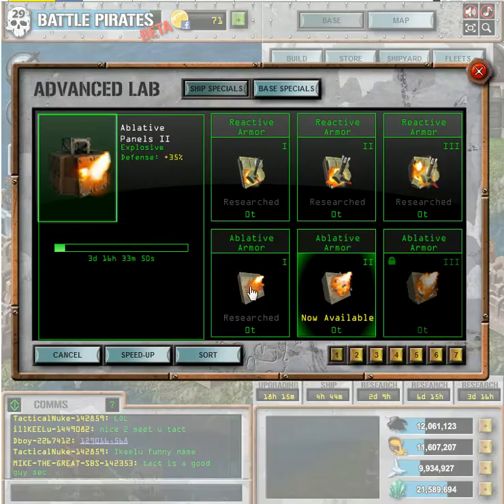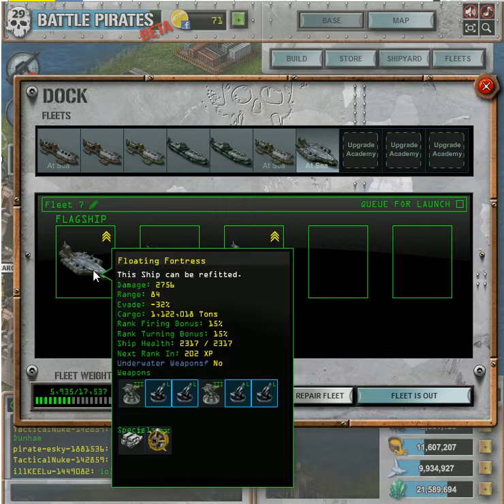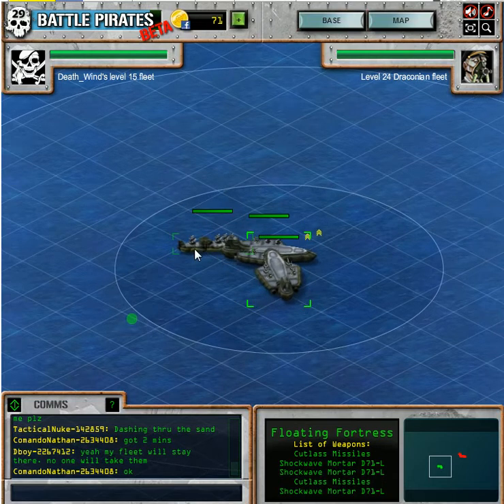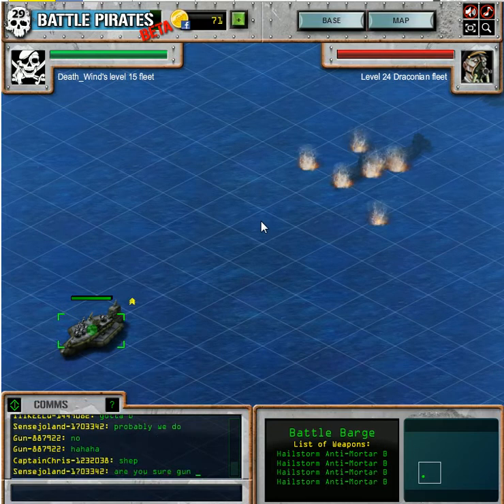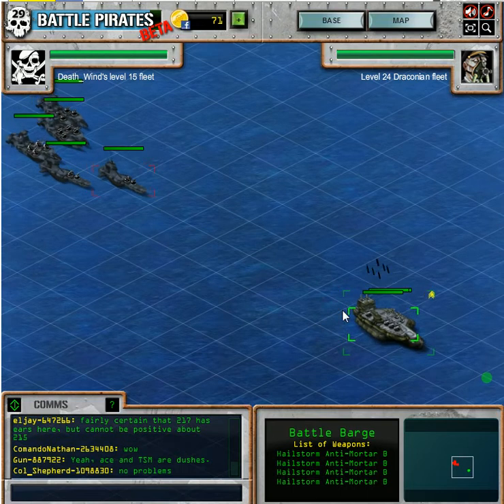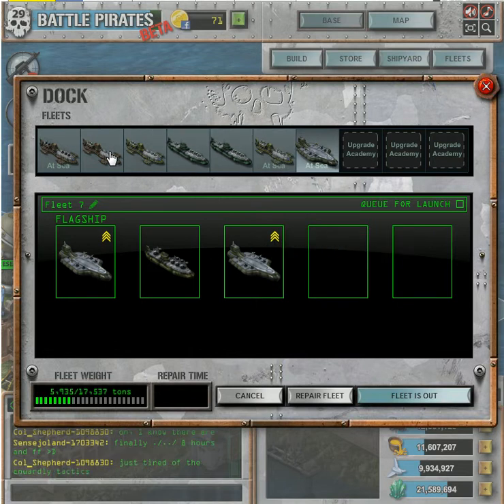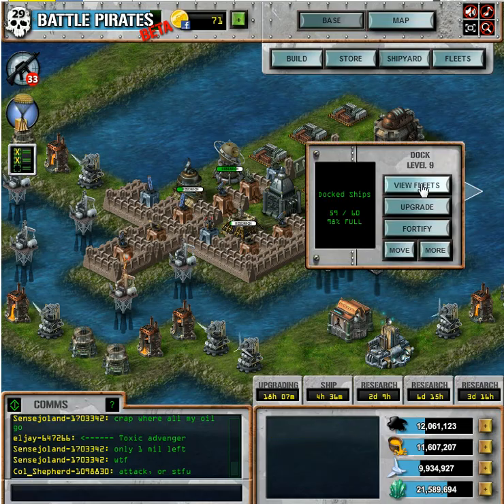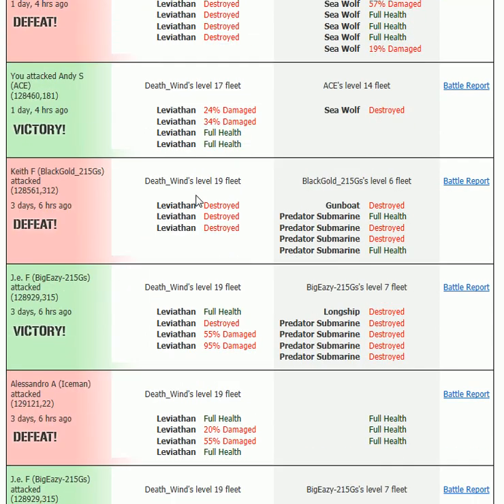Battle Pirates - 024 Day 101 - Level 29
Video 024 of Battle Pirates tutorial.

Tips and Tricks to get a good start in Battle Pirates.

First Floating Fortress